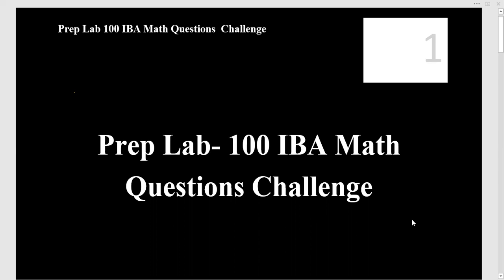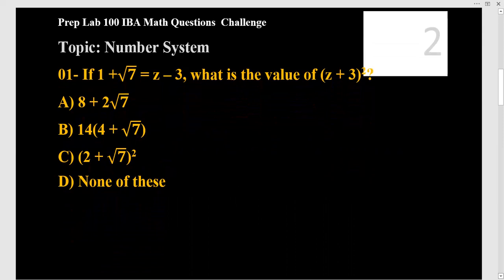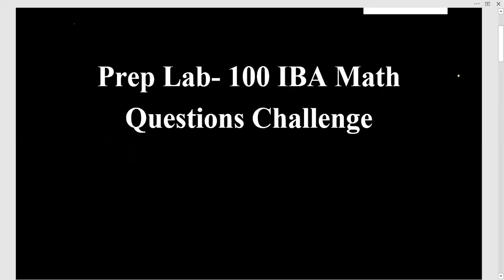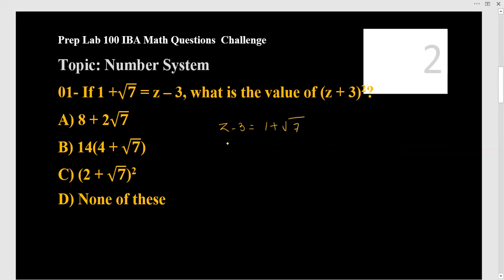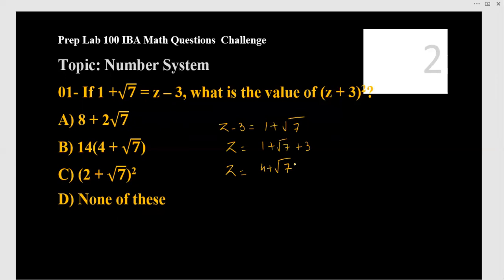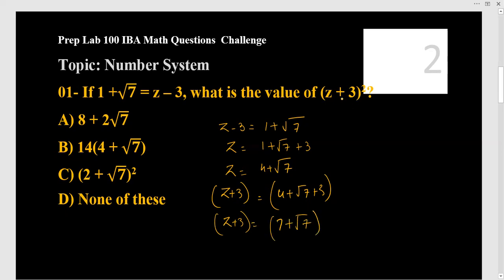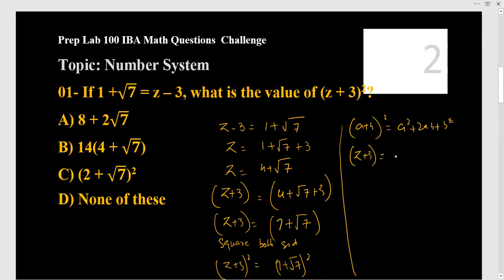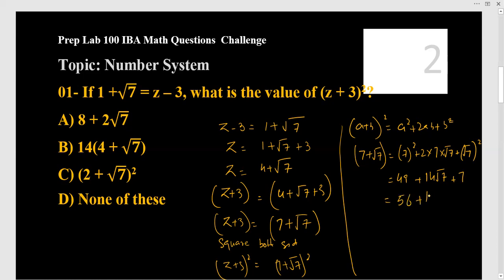1/100 - Prep Lab IBA Karachi 100 Math Questions Challenge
Prep Lab always help students. We have decided to share most relevant and hardest question of IBA Karachi Real Entrance Math Exam questions to help students in understanding the questions and tricks.